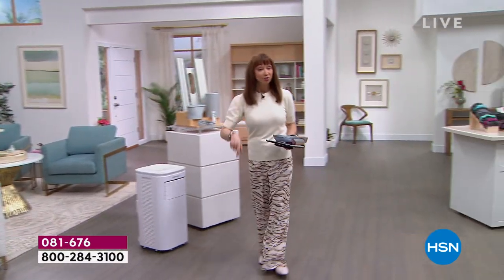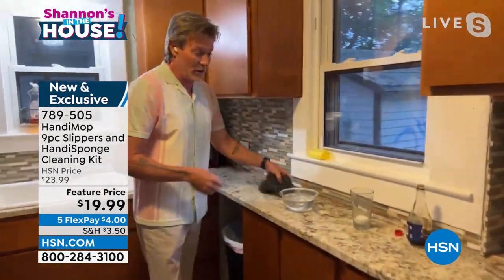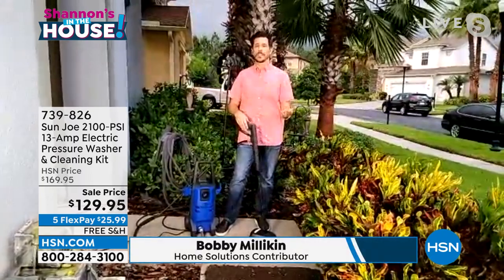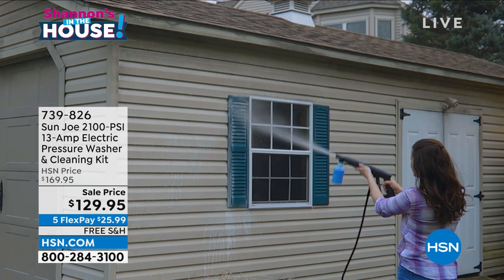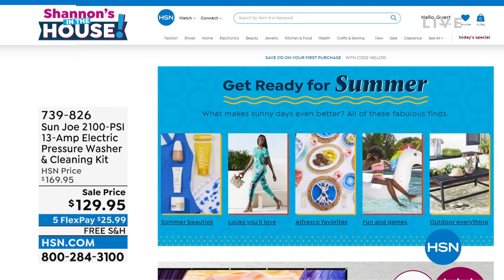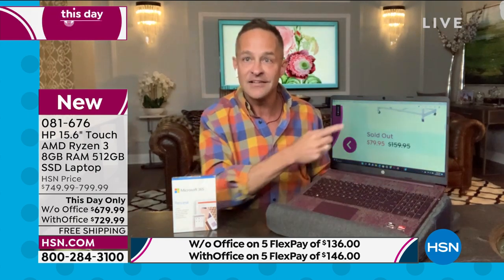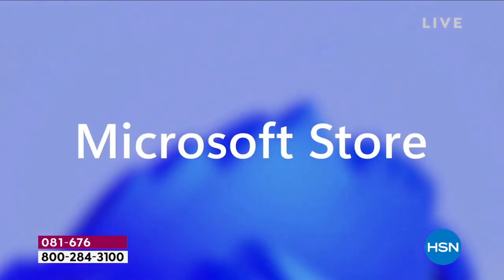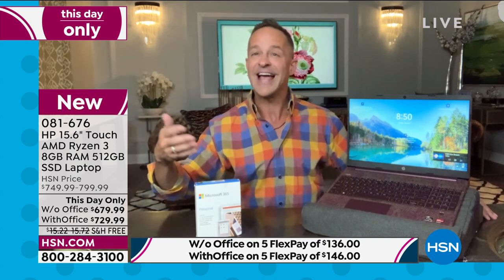HSN | Shannon's In The House! 05.20.2022 - 08 PM